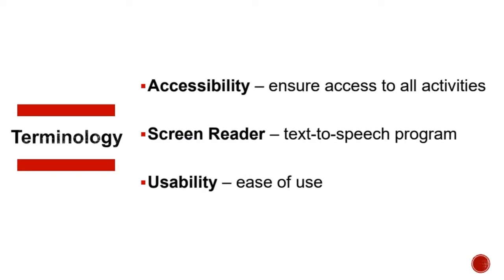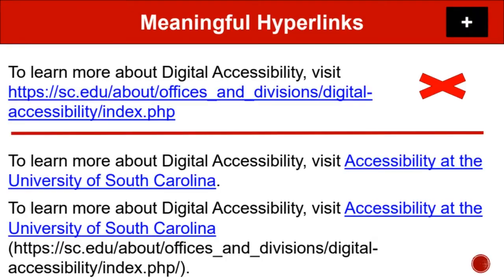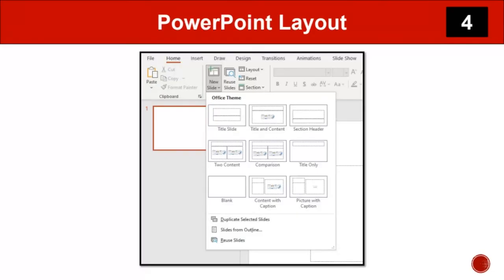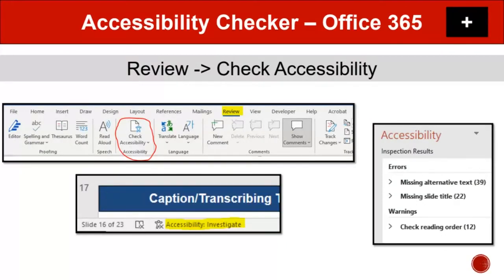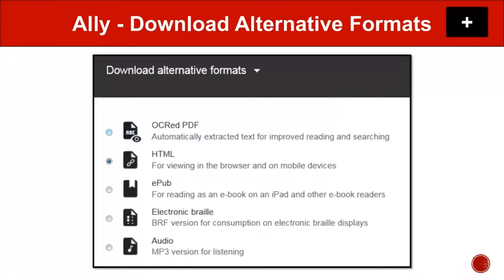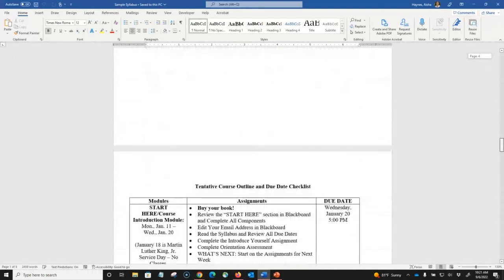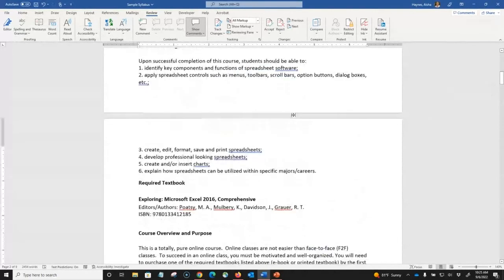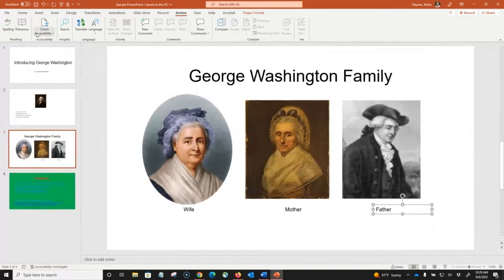7+ Tips to Create an Accessible Online Course